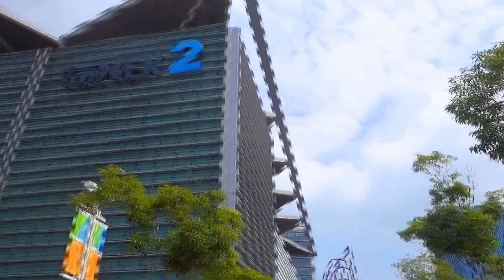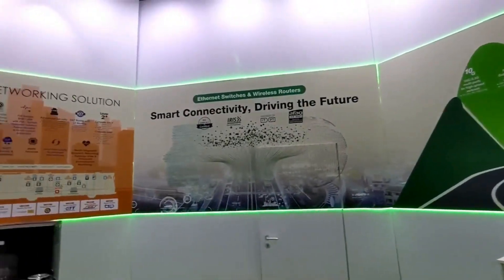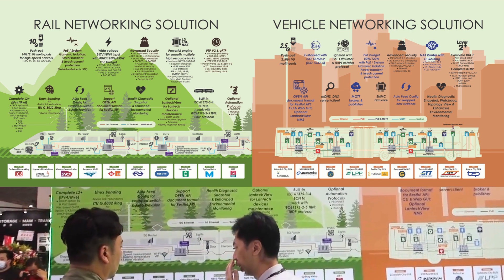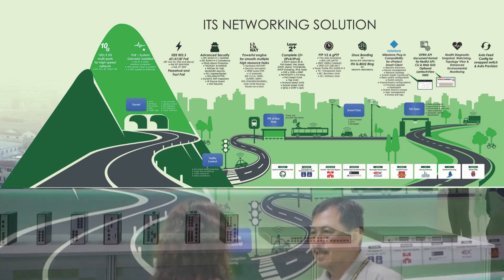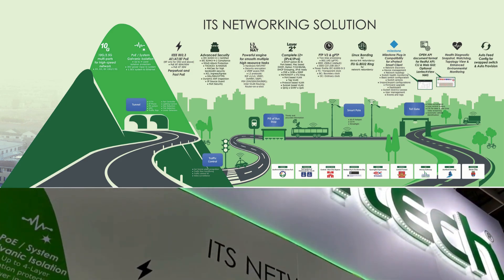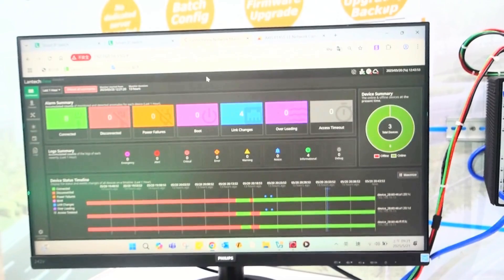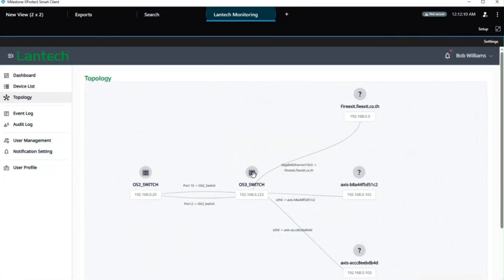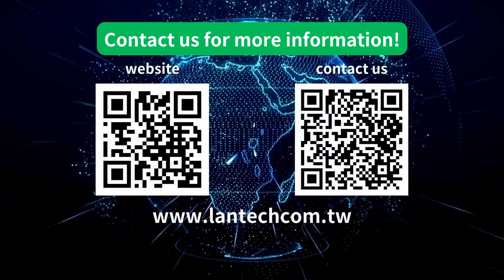Lantech at Computex Taipei 2025: Smart Networking Solutions for ITS, Rail & Vehicle Applications!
Join Lantech at Computex Taipei 2025! 🌏✨ As one of the world's largest IT exhibitions, Computex brings together top global innovators. At the Lantech booth, we’re showcasing cutting-edge networking solutions for ITS smart transportation, railway applications, vehicle networking, and industrial cybersecurity.

🔹 Highlights include: ✅ M12 Industrial Switch with 10G per port, EN50155 & E-Mark certification, PoE, and Ethernet galvanic isolation for superior protection. ✅ ITS Networking Solutions with DIN-rail & rackmount switches, 90W PoE BT, 10G speeds, and advanced cybersecurity for secure intelligent transportation. ✅ Live Demo Zone featuring Lantech View, an intuitive network management system with batch configuration & firmware upgrades. ✅ MACsec-protected high-bandwidth surveillance for secure and crystal-clear monitoring. ✅ Milestone Plugin for simplified network switch monitoring & management.

Lantech is proud to share our innovative solutions at Computex 2025! Thank you for visiting—we look forward to connecting with you. 🔔